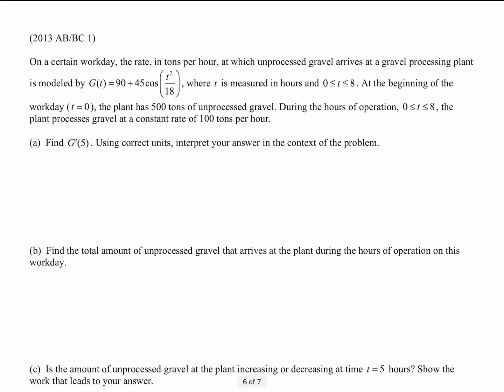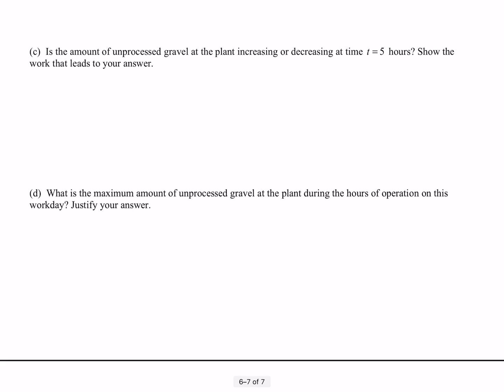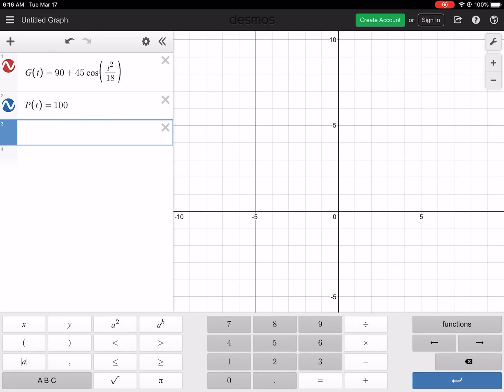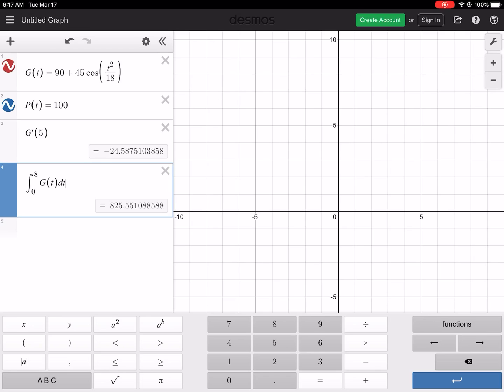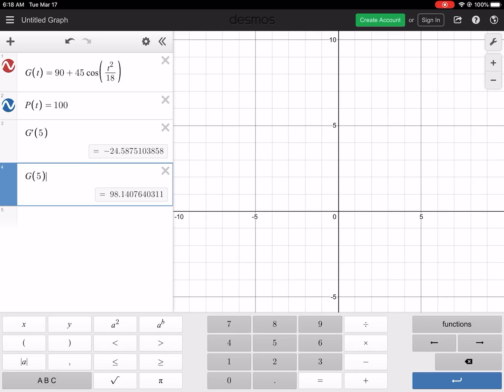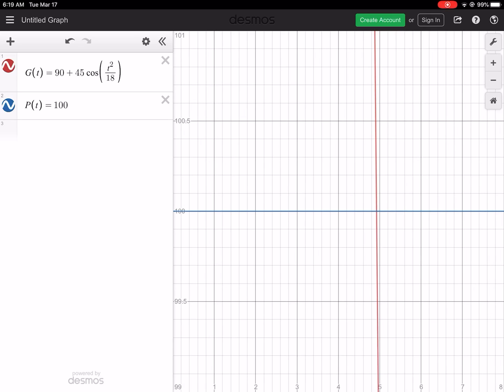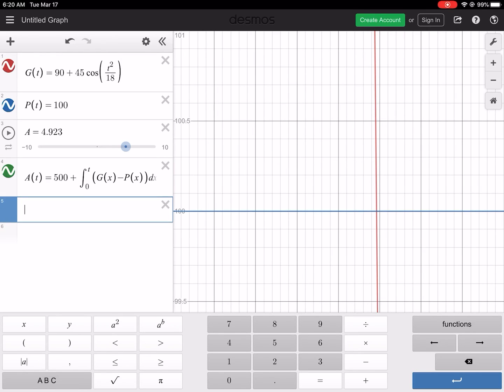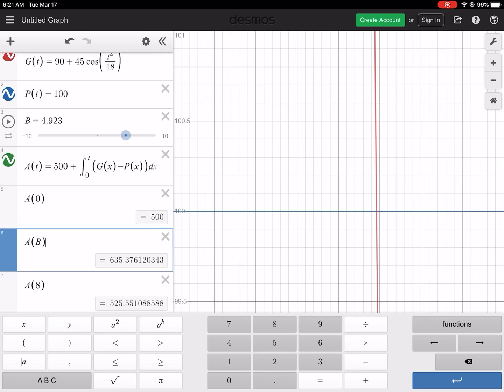Using Desmos to Answer AP Calculus Questions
This brief video will explain how to answer 2013 AB/BC 1 using Desmos if you do not have your own graphing calculator at home.